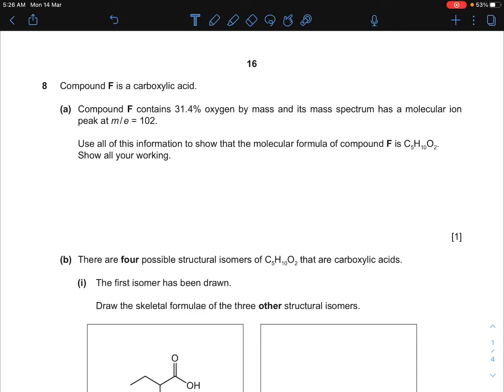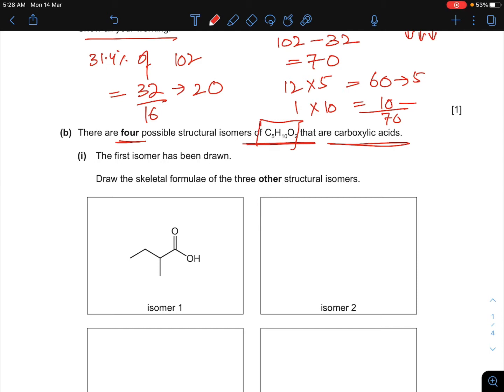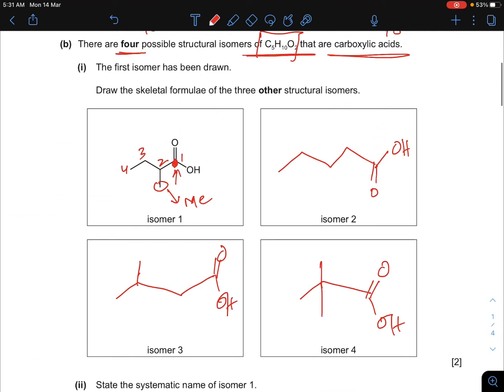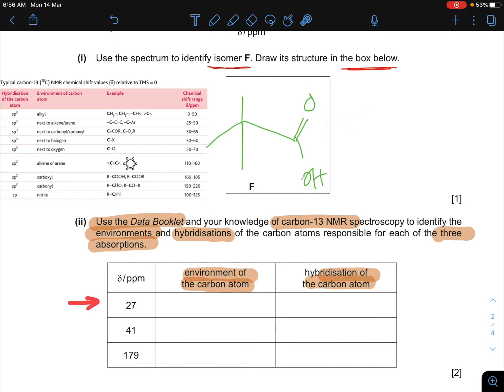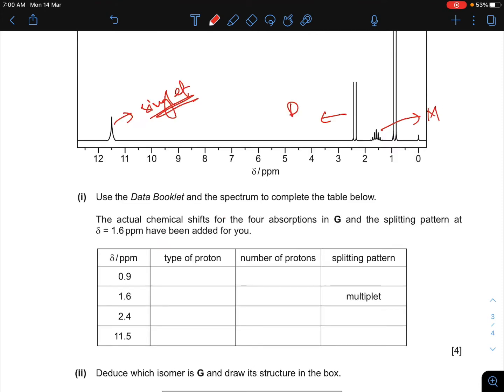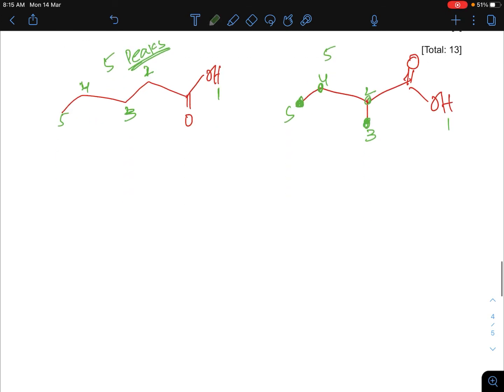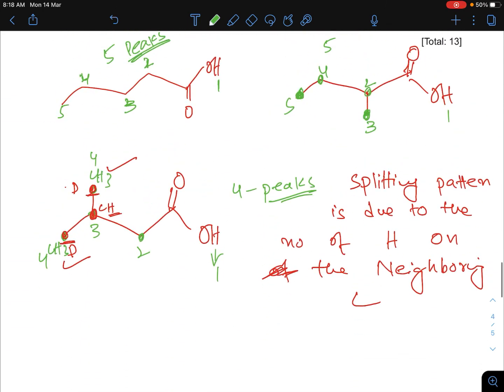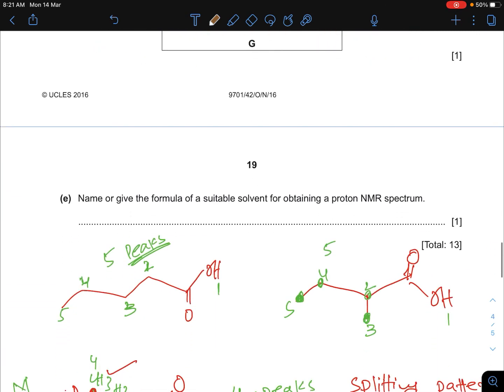9701 w16 p42 Q8 (spectroscopy)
Spectroscopy question explained